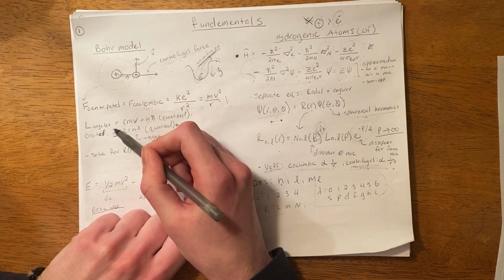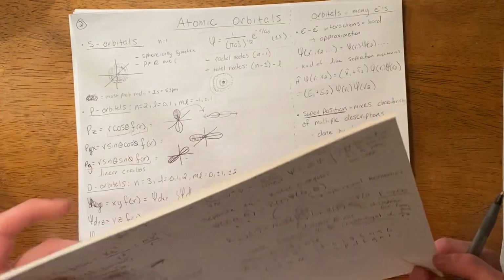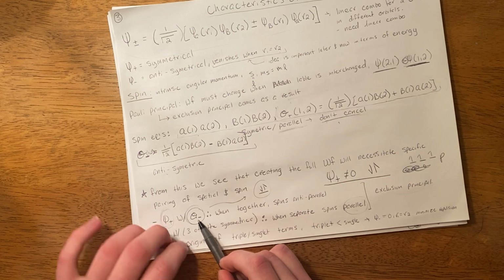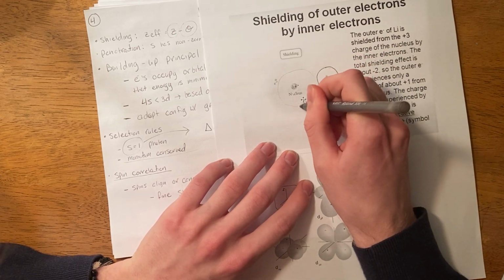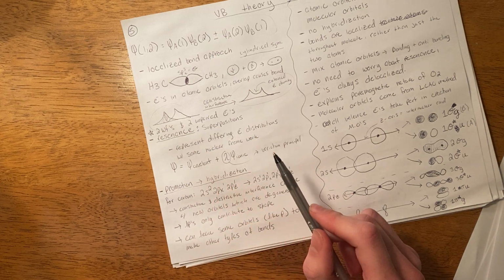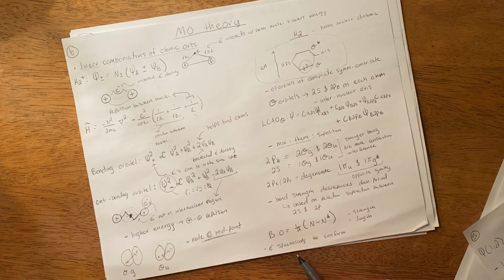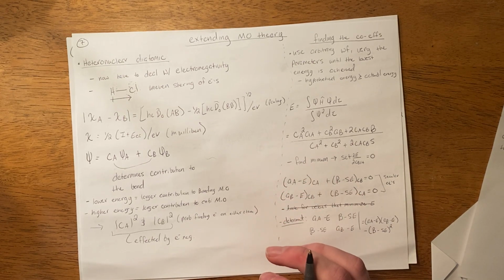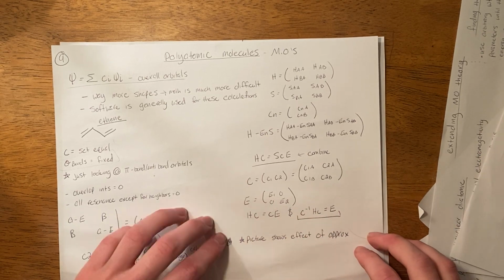April 23, 2020